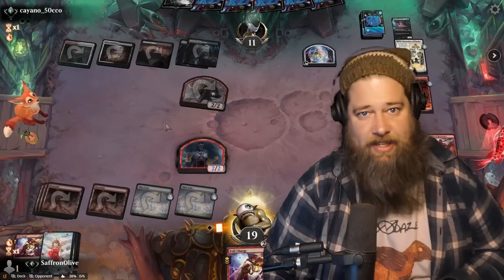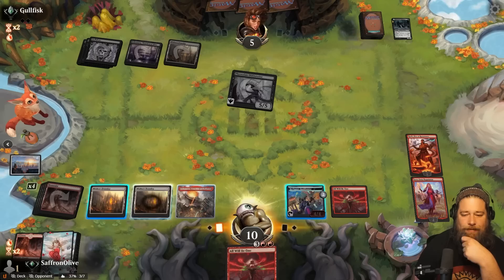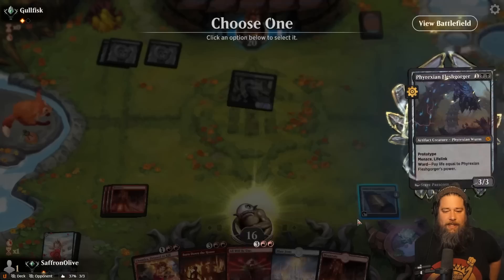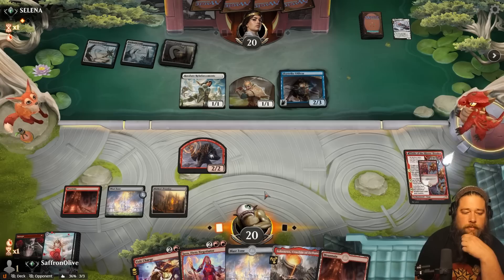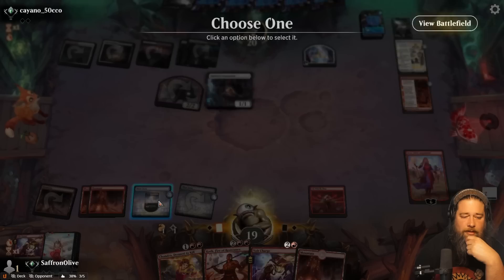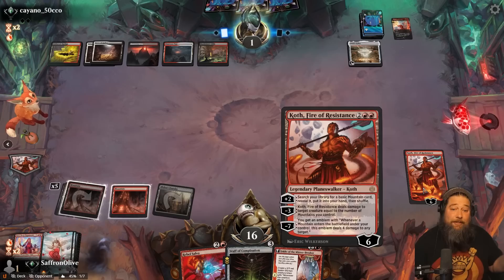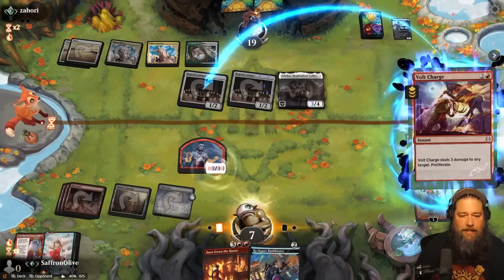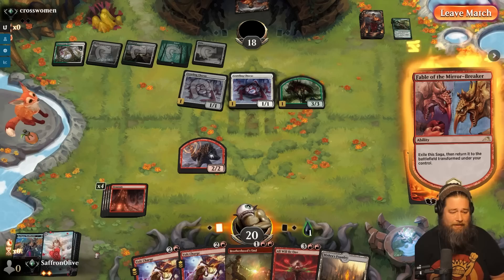How Many Koths Can We Ult in Mono-Red Proliferate? | Magic: the Gathering (MTG)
Can we build a deck where Koth, Fire of Resistance is an all star in Standard? Let's see how much proliferation we can jam into a mono-red deck and find out!

0:00 Start
3:29 Match 1
17:19 Match 2
25:23 Match 3
35:30 Match 4
44:19 Match 5